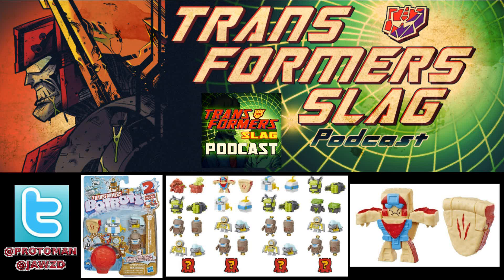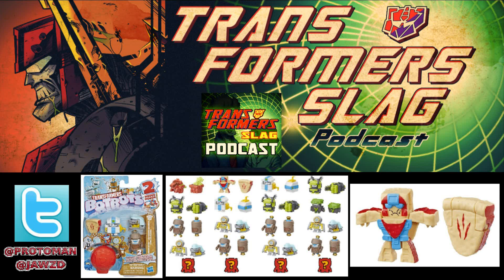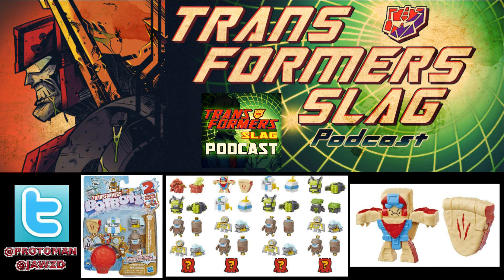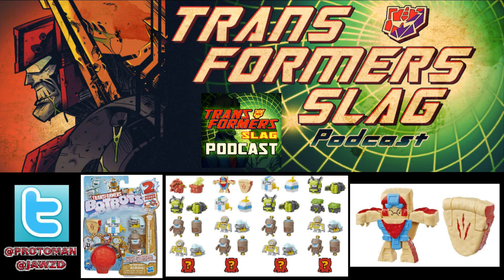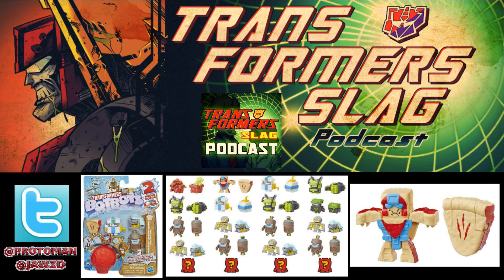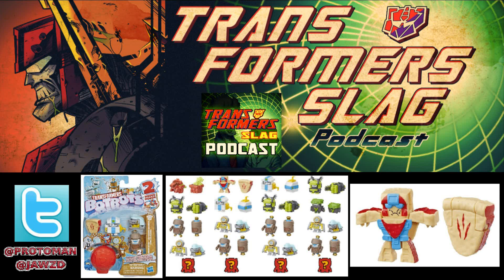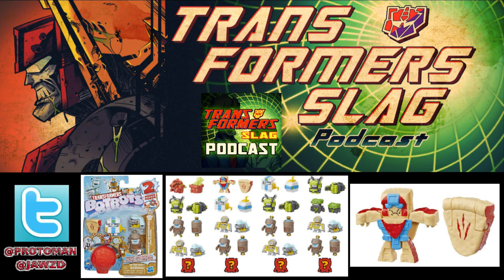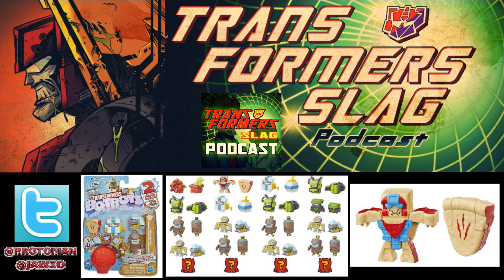Transformers BotBots Series 2 Bakery Bytes & Lawn League REVEALED!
Transformers BotBots has their Series 2 / Wave 2 line up revealed with the Bakery Bytes & the Lawn League.   We get an awesome Pie Guy from Duderoni, a roller pin, cake mixer and MORE!